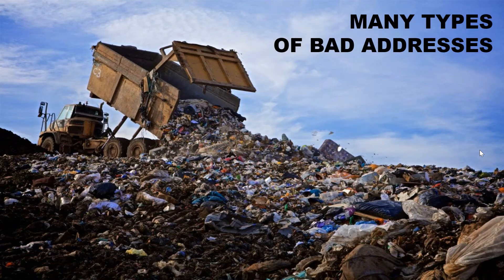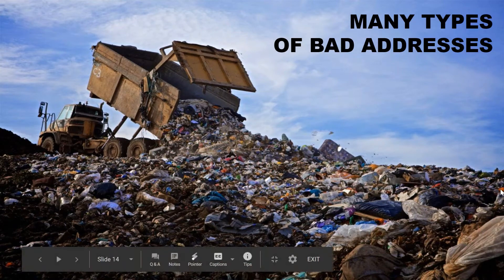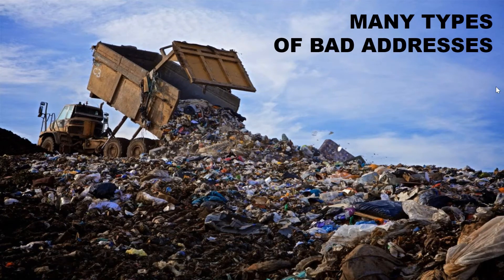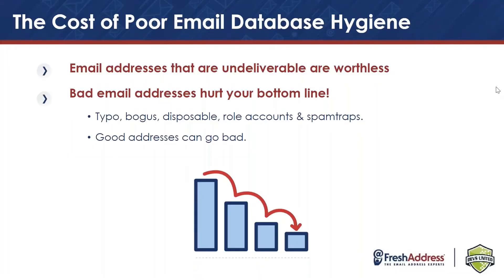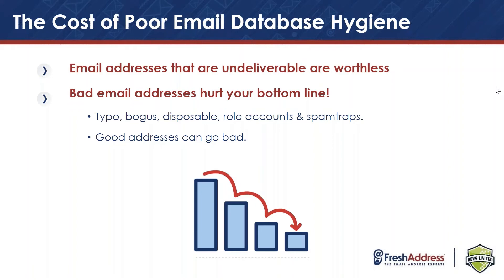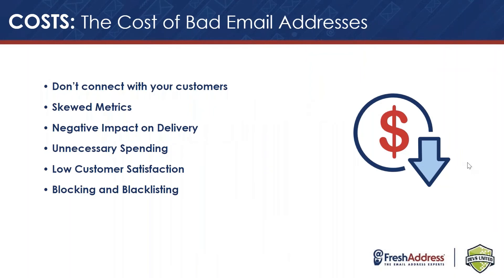Email Hygiene Is Not Easy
Data migration can be complicated but you want to make sure you do it correctly. A very important aspect of a data migration process is make sure that data you have is clean.